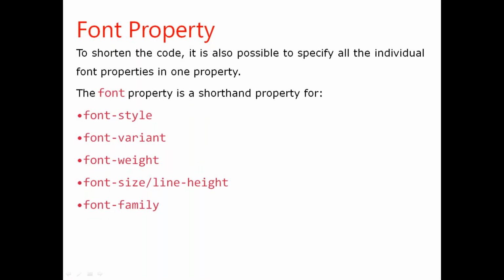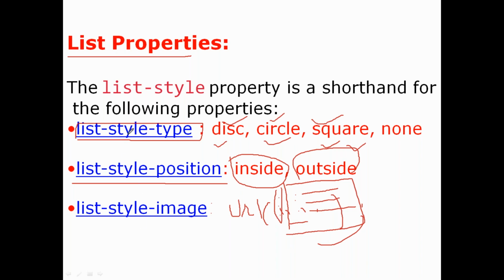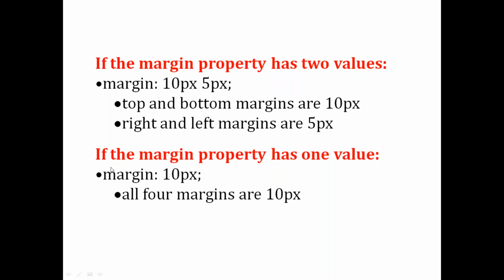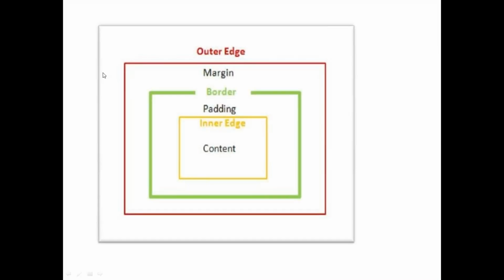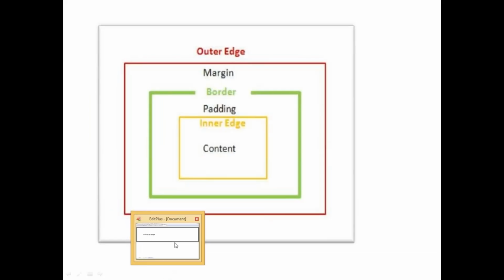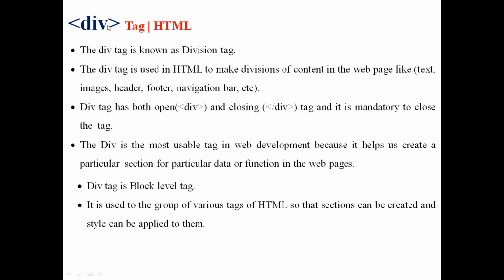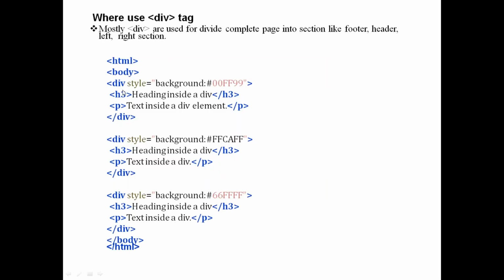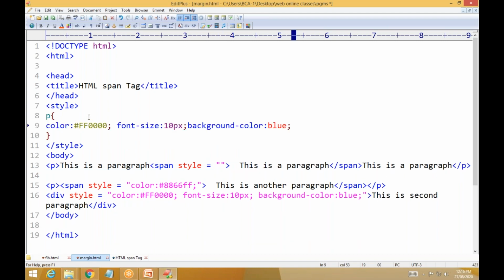Web Online Class 7 || By Prof. Raju Vathari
Introduction about CSS Properties
The Box Model
And div and span tag